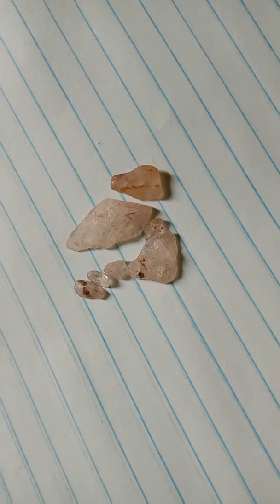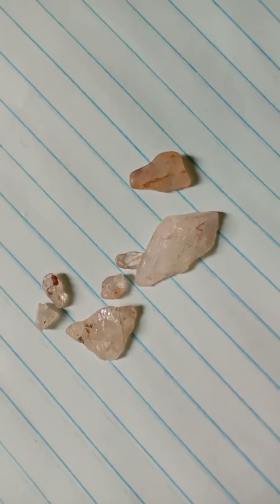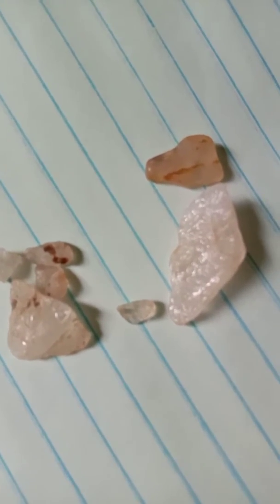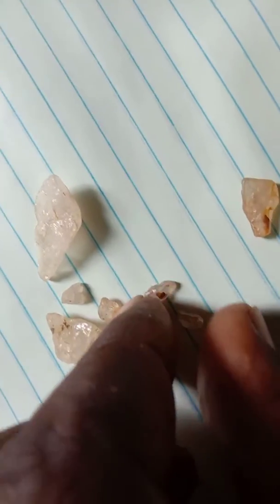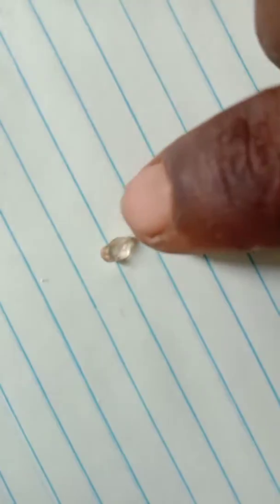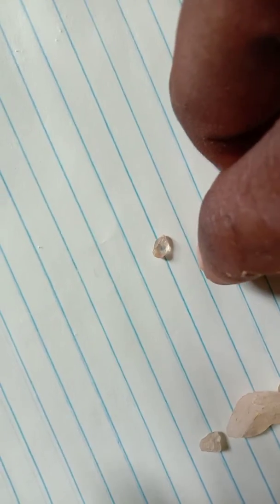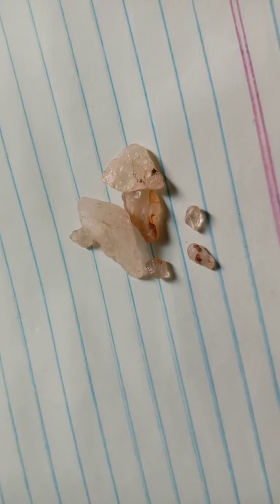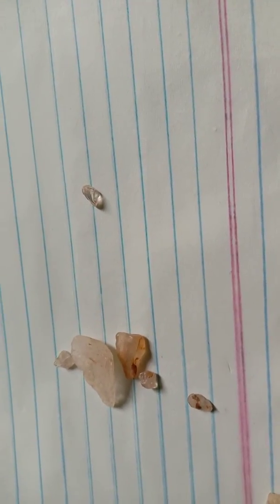Easy tests to separate diamond at home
To find diamond